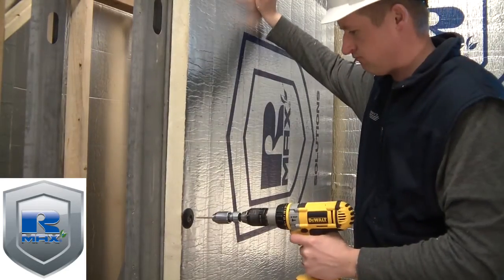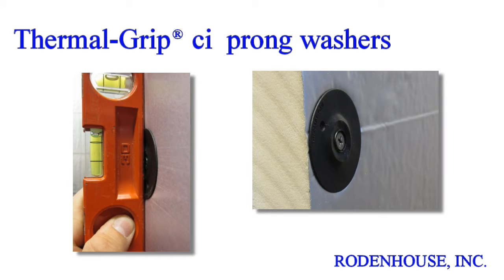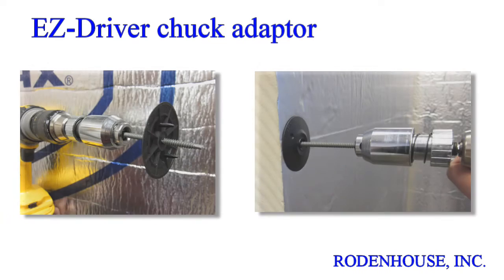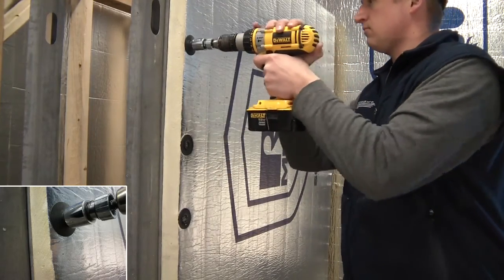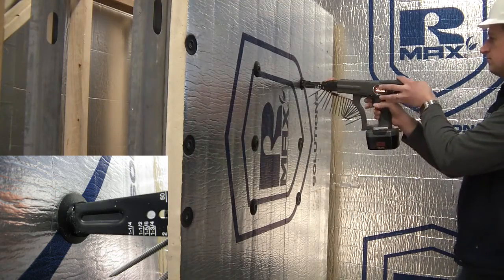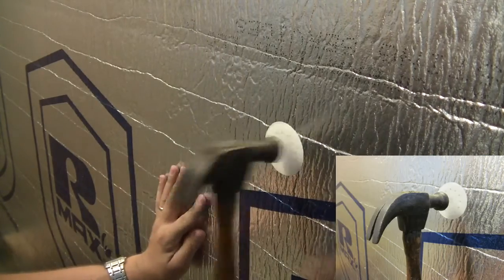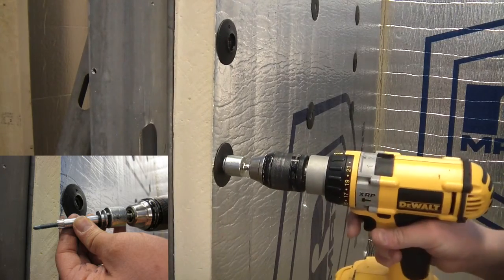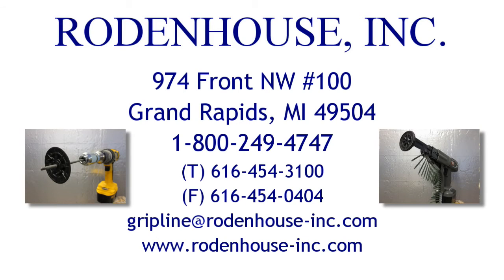Fastening systems for attaching ECOMAX continuous insulation (ci) - from Rodenhouse Inc.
Continuous insulation or ci -- now a requirement for the majority of commercial construction across North America.  The necessity to fasten and attach rigid insulation to commercial structures presents many challenges including air and moisture penetration, thermal efficiency, and of course material and labor cost outlays.     Rodenhouse Inc. has worked diligently with the major insulation manufacturers to develop unique and efficient fastening solutions that address the new energy code requirements for ci.
In this brief video we demonstrate our fastening systems using ECOMAX ci continuous insulation from Rmax.  For more information on the ECOMAX ci Wall Solution including specific installation details check out their
First, a quick overview of the fastening components required for manufacturer approved ci attachment.  The 2" dia. Thermal-Grip ci prong washer has several unique features. It was developed specifically for ci attachment and is the industry leading tested, recommended, and approved fastener for every major brand of insulation.  The unique solid cap design flattens on the surface of the ci when compressed and helps seal the screw penetration against air and moisture. The unique prongs enable pre-spotting of the washers on the surface of all types of rigid insulation including EPS, XPS, polyiso, and mineral wool.  This prong feature saves you time and money with rapid onsite assembly using our Grip-Deck ci screws.  These premium coated screws are available in multiple lengths for all ci thicknesses and various thread and drill tip styles for wood or steel studs.  Grip-Deck ci ceramic coated screws are available in bulk in lengths up to 6" and can be easily drilled into heavy gauge steel using the EZ-Driver chuck adaptor.  This simple device fits any standard drill gun and holds any length Grip-Deck ci screw firmly straight for easy drilling, even into heavy gauge steel studs as seen in this short demonstration.
Pre-spot the Thermal-Grip ci prong washers on the ci surface, insert screw into the EZ-Driver, and drill effortlessly, even with a single hand.  The depth control dial helps prevent over-drive of the Thermal-Grip ci washers.  This clever device will save you time, money, and headaches with easy drilling of even the heaviest gauge steel studs.
For rapid attachment of ci utilize our Grip-Lok auto-feed system with "Bullseye" adaptor.  This attachment method is three times faster than traditional pre-assembled screws and washers and is available with collated Grip-Deck screws of up to 3" in length for wood or steel studs.  Pre-spot the Thermal-Grip ci prong washers on the surface of the insulation.  The "Bullseye" adaptor conforms to the unique contoured shape of the washer automatically centering the screw gun over the washer hole for rapid screw attachment.  This patented system has a controllable depth gauge to prevent overdrive of the washers and ensures a flush surface for attachment of the exterior cladding.
For Concrete or masonry substrates we have developed the Plasti-Grip PMF fastener.  These are available in various lengths for insulation ½" -- 5" in thickness.  The solid plastic design eliminates the thermal-bridging and corrosion often associated with steel screws or pins.  Simply pre-drill a hole through the insulation and into the substrate with a 5/16" masonry bit, press the fastener into the hole, and tap flush with a hammer.  The large head diameter secures the insulation and prevents wind blow-off.  The Plasti-Grip PMF fastener will save you significant material and labor costs while ensuring the most energy efficient method for attaching ci to masonry substrates.
Finally, we developed the Thermal-Grip washer for brick-tie applications in masonry veneer cavity wall construction.  Adding the Thermal-Grip washer to the brick-tie reduces the number of required ci washers with screws for proper attachment.  This reduces the number of penetrations through the insulation and weather barrier which in turn reduces thermal-bridging, the potential for leaks, and of course decreases labor and material cost.  Pre-spot the washer on the surface of the insulation and securely attach using the brick-tie.  A wire-tie can then be added for masonry joint embedment, or for increased thermal efficiency the Pos-I-Tie Thermal-Clip accessory can be added as a thermal-break.
I hope you have enjoyed learning about our industry leading fastening systems for attaching ci.   For more information on the ECOMAX ci Wall Solution from Rmax check out their . Contact Rodenhouse Inc. today for all of your insulation fastening needs.
Rodenhouse Inc.